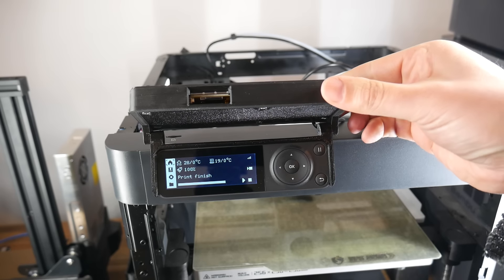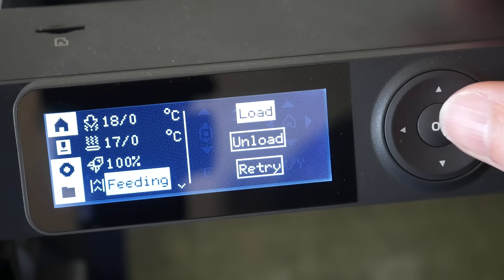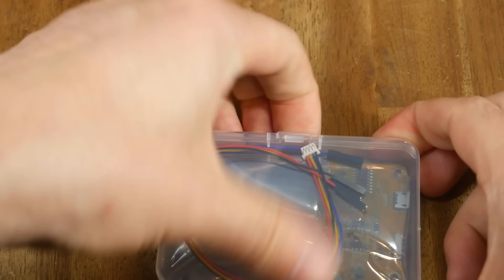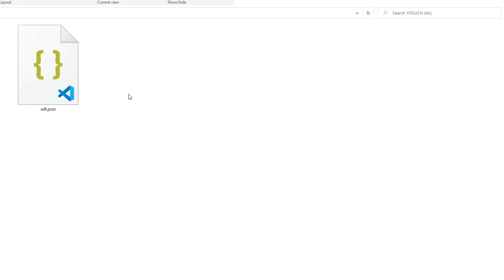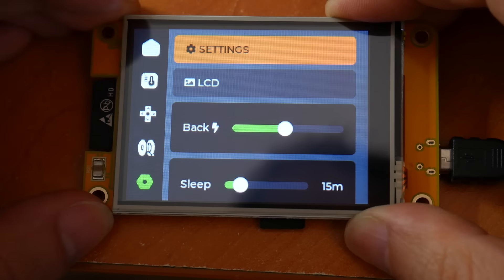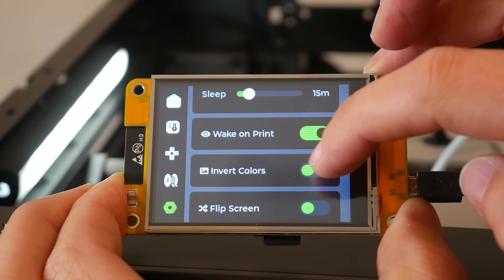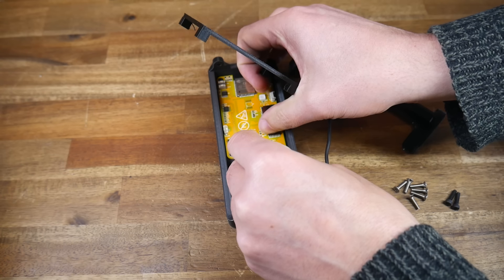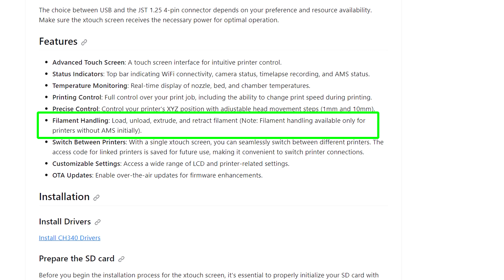xtouch Bambu Lab P1P/P1S touch screen upgrade guide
The main thing that annoys me about using the Bambu Lab P1P/P1S is the control panel. The screen is small and long strings of text have to be scrolled, plus the interface for things like setting the temperature is very clumsy. Thanks to developer experiments, the xtouch touch screen interface is now available, for a total cost under $10.

I first tried this upgrade back in August, but there were some issues that diminished the experience. Experiments has since developed xtouch to a really polished product. I am very thankful for their efforts!

0:00 Introduction

0:56 X1 vs P1 key differences

2:34 xtouch by xperiments

3:29 ESP32 touch screen purchase and unboxing

4:31 Drivers

4:46 Preparing an SD card

5:30 Flashing firmware

6:27 Connection and pairing

7:17 Supplying power

7:48 Features and settings

9:34 Enclosure

11:29 Conclusion